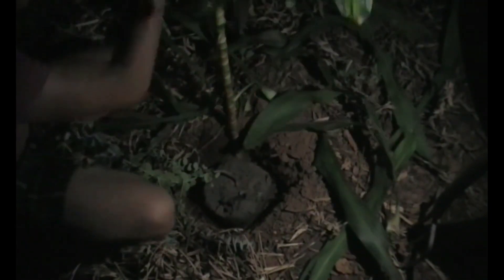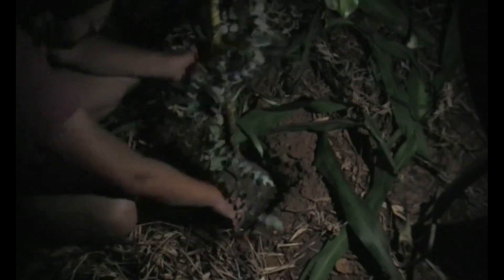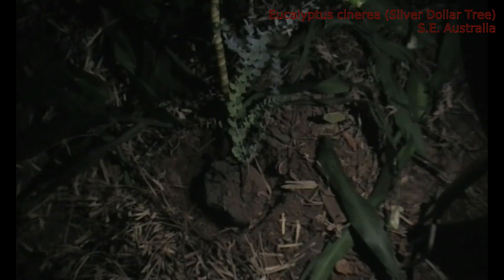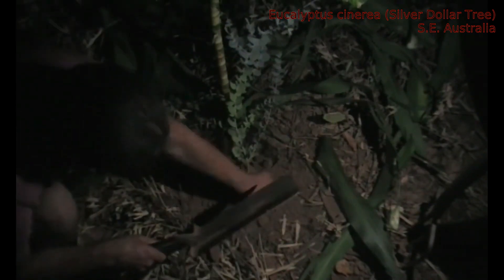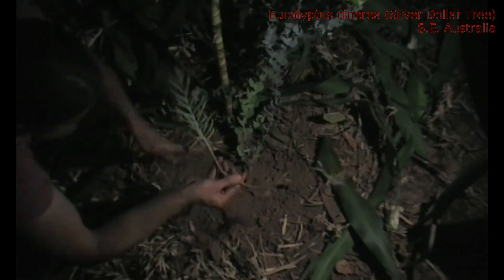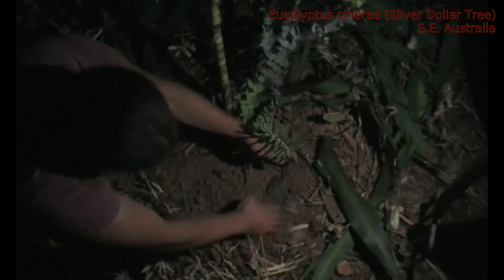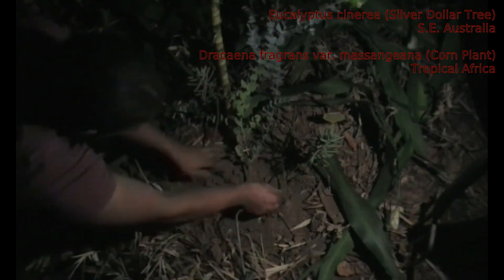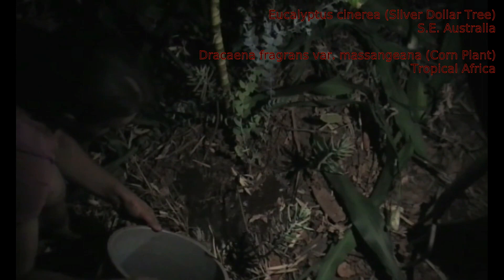Day 282 - A more flammable Australian Myrtle, and stereotypes about trees (Eucalyptus)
I have said some very unkind things about this genus of trees. Some of them on tape.

This species is still absurdly flammable (although not as badly as Widdringtonia). But not as awful in various other ways as some of its congeners.